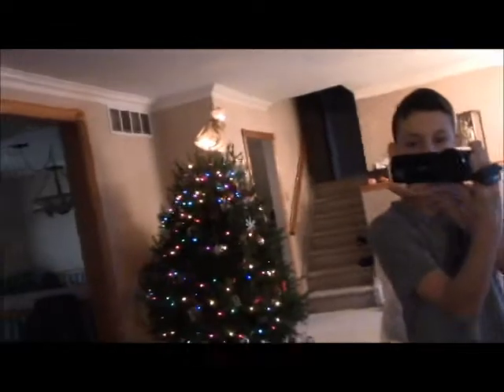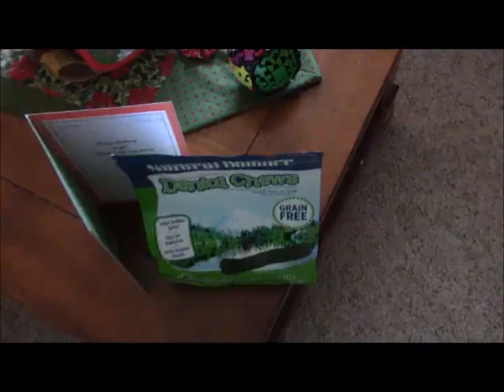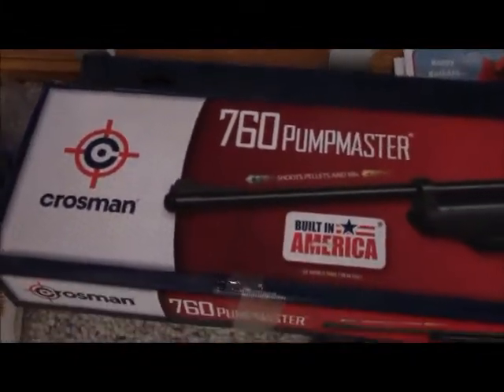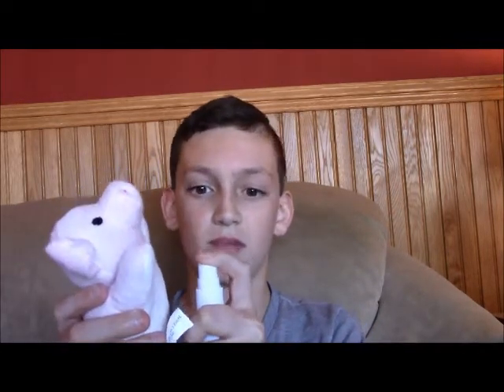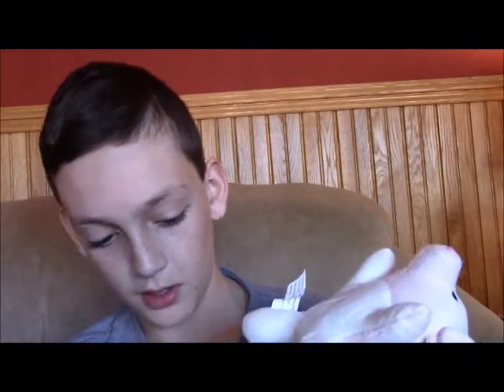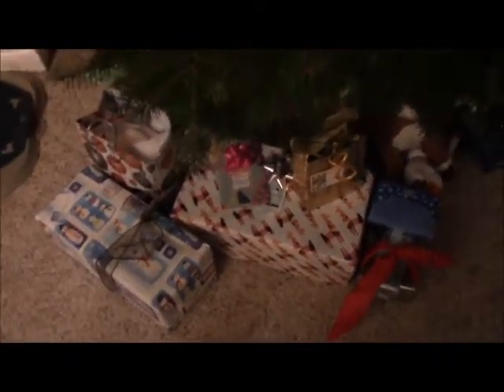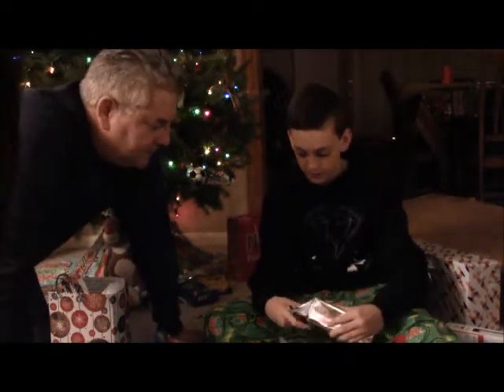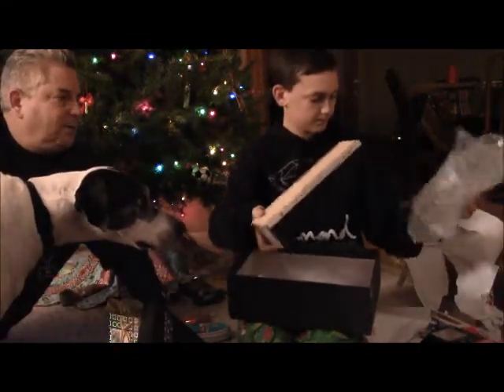Merry chrismas i got a new camera